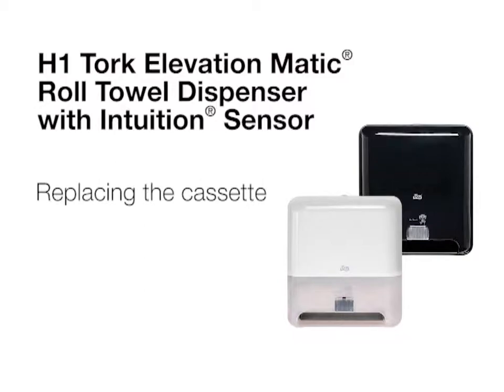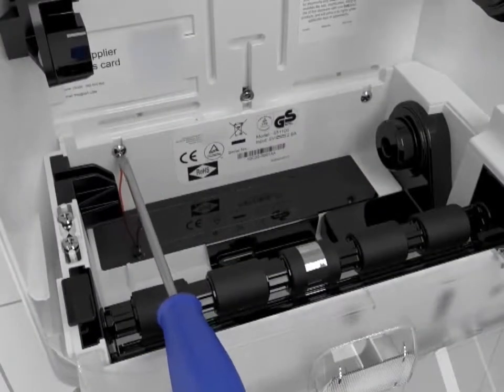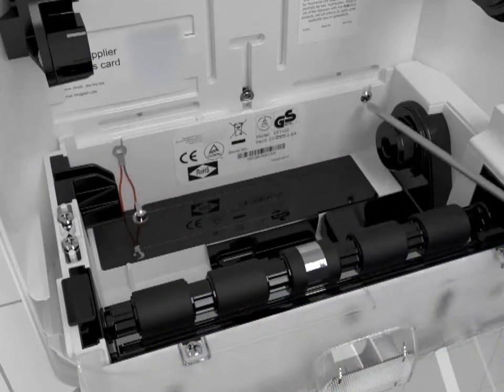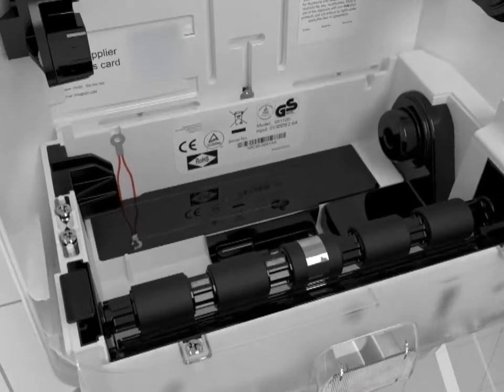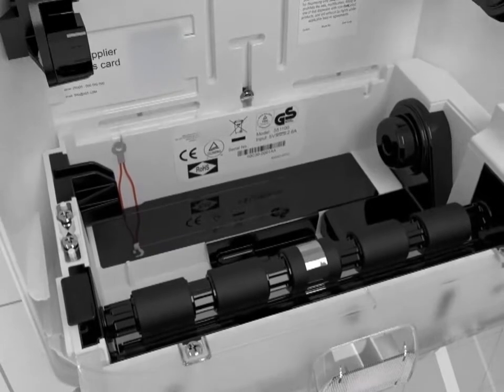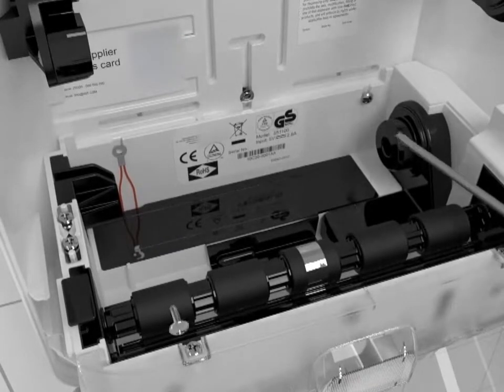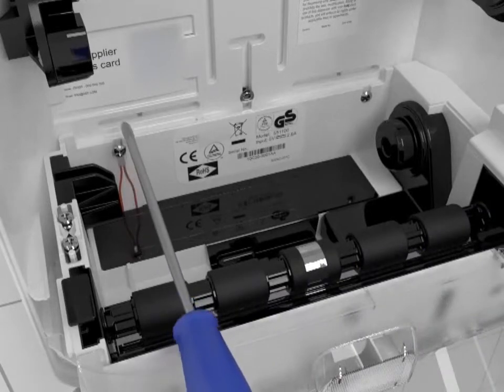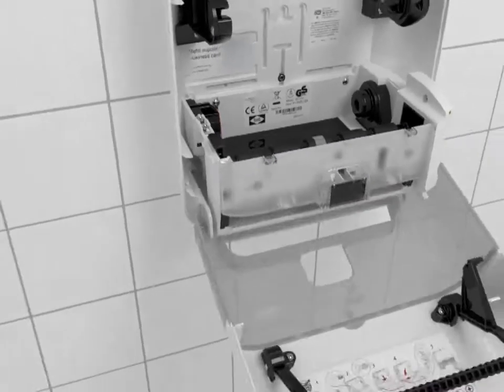Tork H1 Intuition Dispenser Replacing Cassette Video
Learn how to replace a cassette in the Tork H1 Intuition dispenser.

The Tork Matic® Hand Towel Dispenser with Intuition™ Sensor in Elevation Design gives your guests the ultimate no-touch hand drying experience. Tork Elevation dispensers have a functional, modern design that makes a lasting impression on your guests.